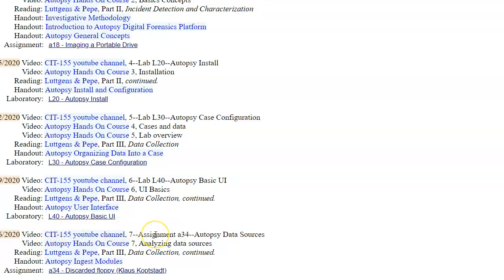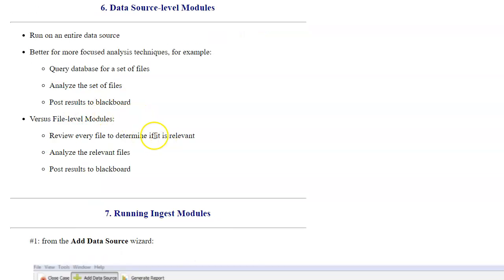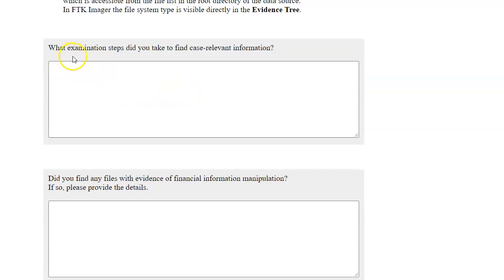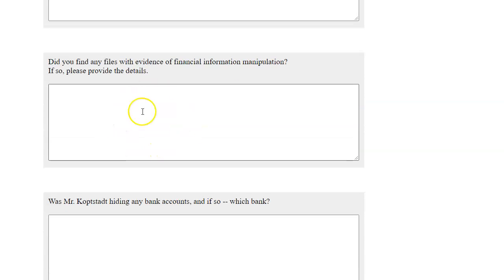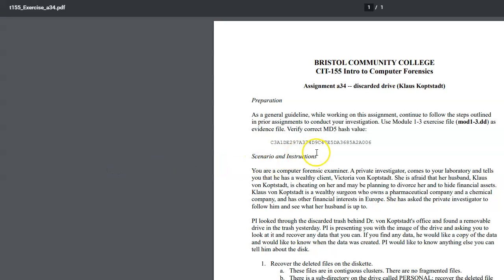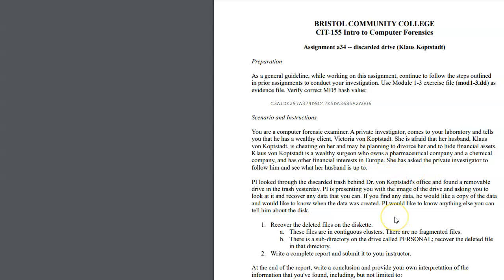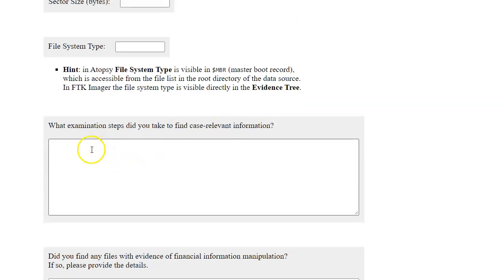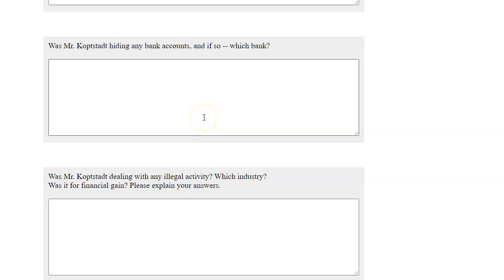5.1 Assignment a34, Discarded media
5.1 Assignment a34, Discarded media